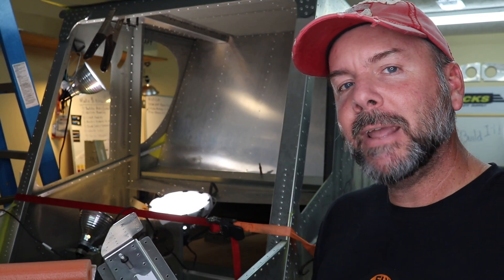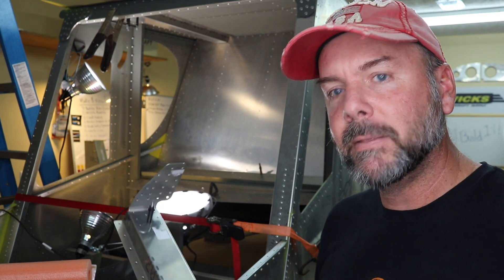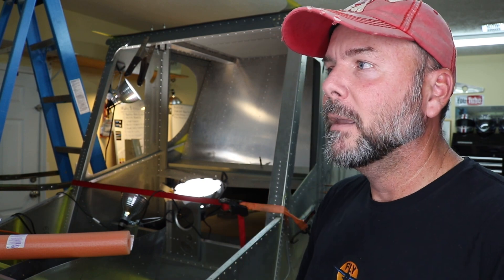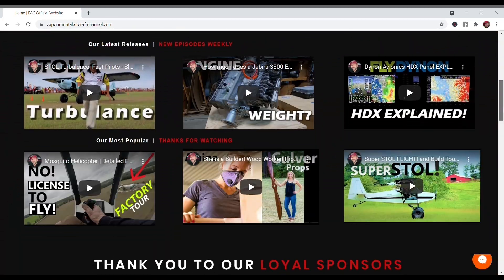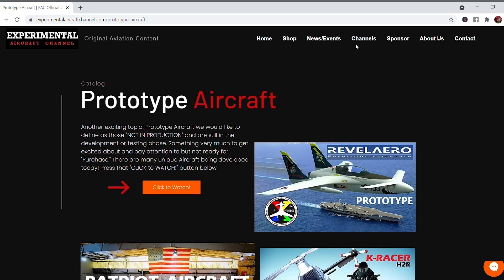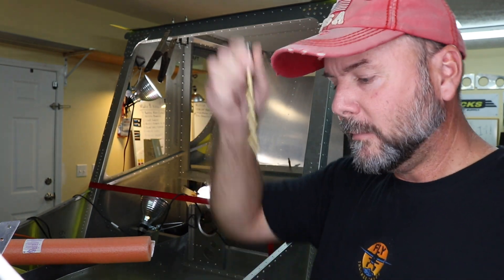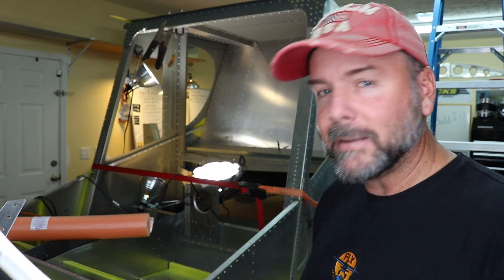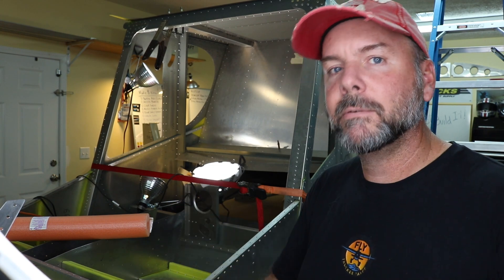Zenith How to Install 3 Point Seat Belt Harness CH750 STOL or Cruzer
Zenith How to Install 3 Point Seat Belt Harness  CH750 STOL or Cruzer as an aftermarket add on to your build project.